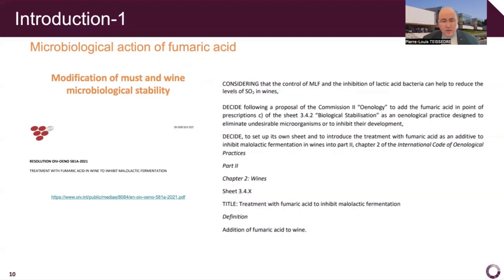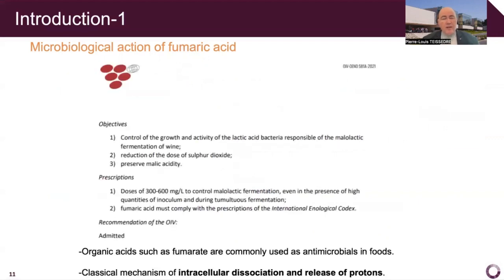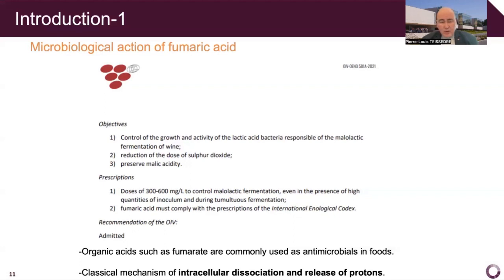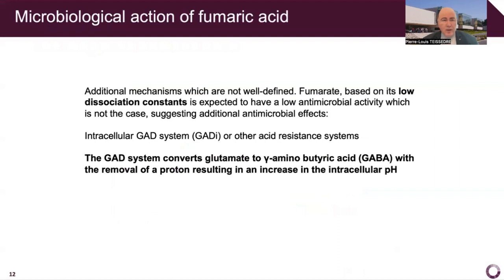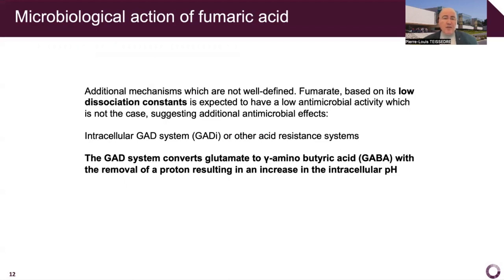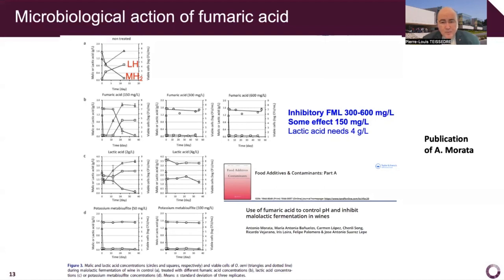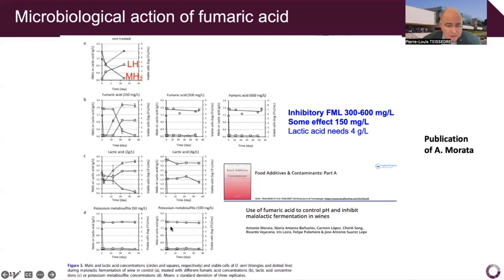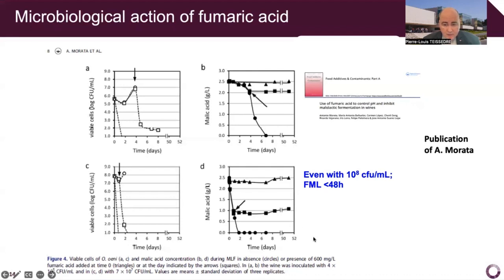What is the microbiologial action of fumaric acid?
What alternatives for wine acidity do we have in the frame of climate change? Fumaric acid is already used for pH adjustments both in must and in wine in USA and New Zealand, but what is the microbiologial action of fumaric acid?

This video extract was taken from Pierre Luis Teissedre's lecture presented at the 18th edition of Enoforum (Vicenza, May 16-18, 2023) "Alternatives for wine acidity in the frame of climate change: the case of fumaric acid as new oenological practice"